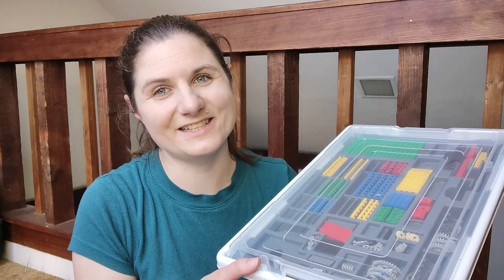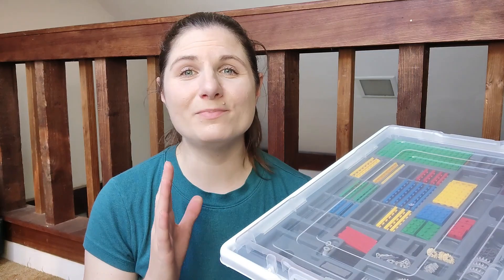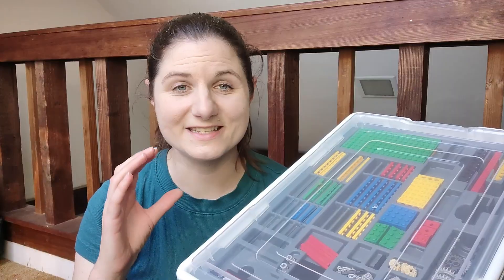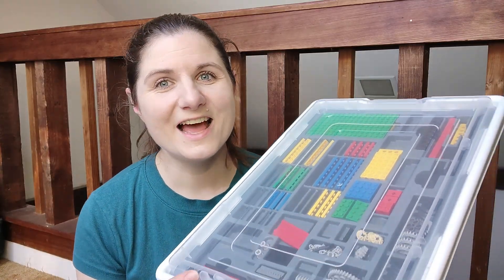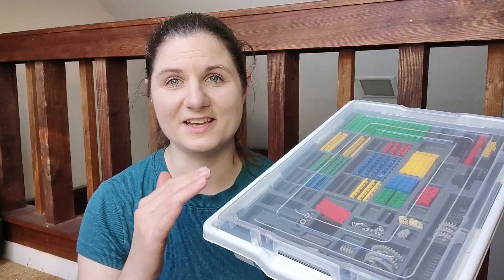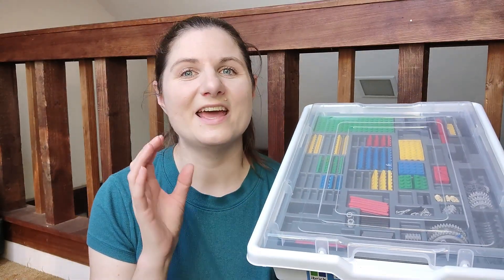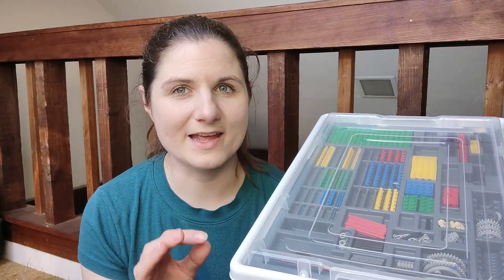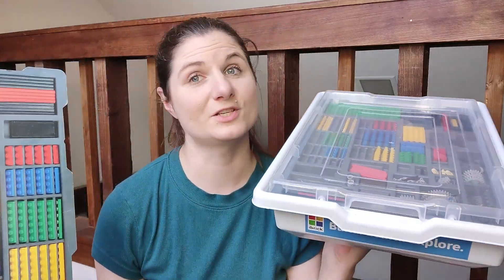iBrick STEM Building Kit Review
ABOUT ME